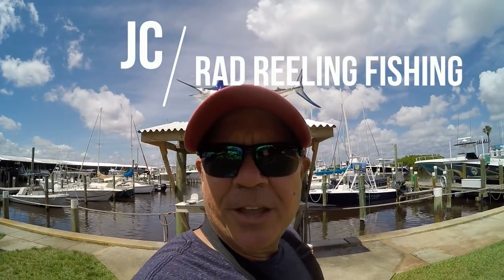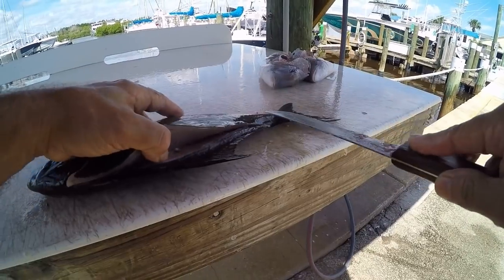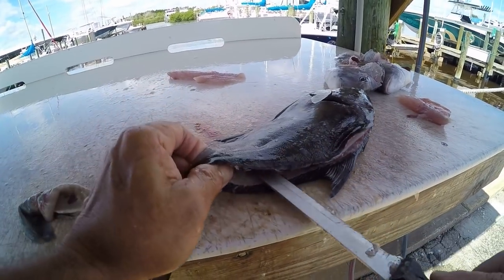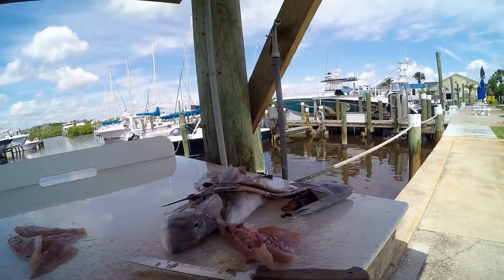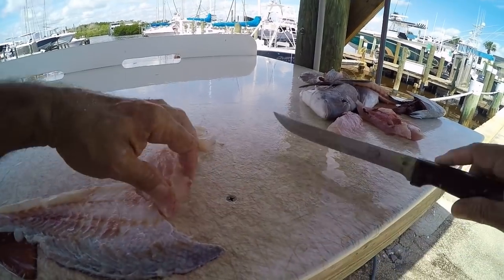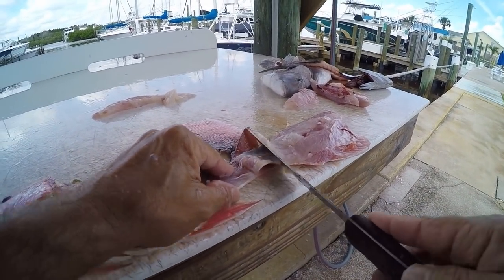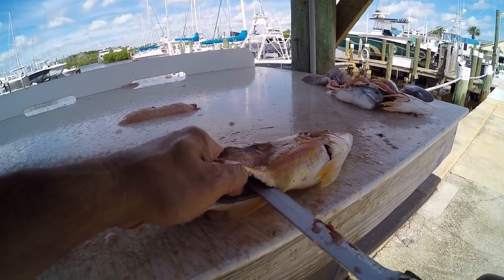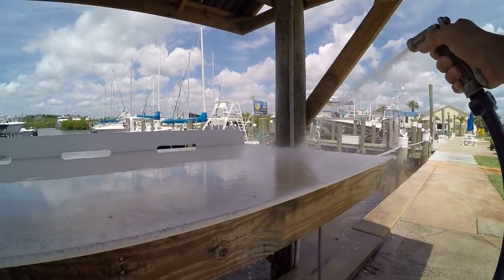Easy Way How To Fillet Fish (Fresh or Saltwater Species)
This easy method works for cleaning Bass, Bluegill, Red Snapper, Porgy. Almaco Jack, Snook, Redfish, Trout , Shark and  many other species of fish. Learn this method of how to fillet and you're set to clean just a bout anything...

In this video I actually clean three different types of fish. All of the steps are basically the same when are cleaning your catch and desire to have boneless fillets when you are finished.

I learned how to fillet fish at a very young age. There are four things you need in order to do a good job:

1. A sharp knife
2. Good lighting
3. Patience
4. Flat and firm surface

Those three things are really easy to obtain and will help you do a really nice job on filleting your fish.

Here's a list of  many different salt and freshwater fish I've fillet using this simple method:

Largemouth Bass
Bluegill
Shellcracker
Speckled Trout
Mangrove Snapper
Spanish Mackerel
Cobia
Shark
Speckled Crappie
Porgy
Snook
Redfish
Almaco Jack
Scup
Lane, Vemilion and Red Snapper
Catfish
Sheepshead
Red, Black and Gag Grouper
King Mackerel
Scamp
Drum
Jack Crevalle
Tuna

I'm sure there are other species that I've used this easy way of filleting fish on that I didn't list,  but you get the idea...This method works for filleting just about any species of  fresh or saltwater fish out there.

There are a few that require a different method. Here are some that I can think of:

Pickerel
Gar
Flounder

The main thing to remember when you are cleaning your catch is to not get in a hurry. If you use a sharp knife and allow plenty of time to do a good job, you will.

I've also included in this video some footage of feeding catfish. There were hundreds of them at the fish cleaning station just waiting for me to throw the scraps into the water.